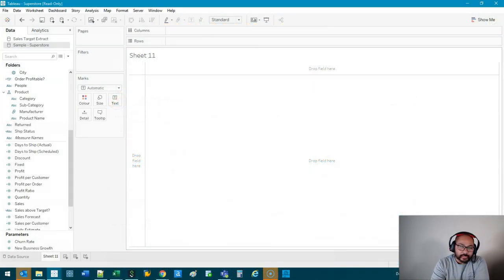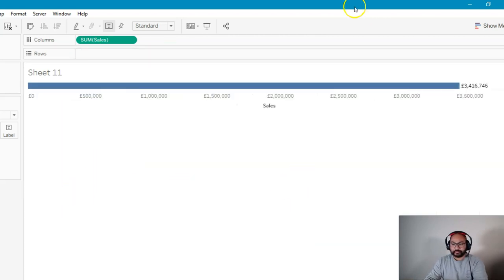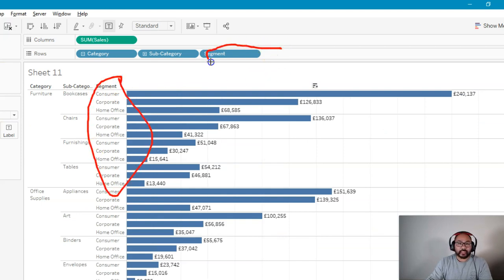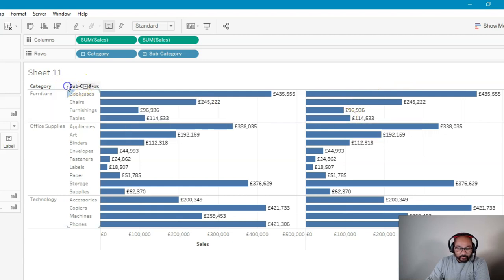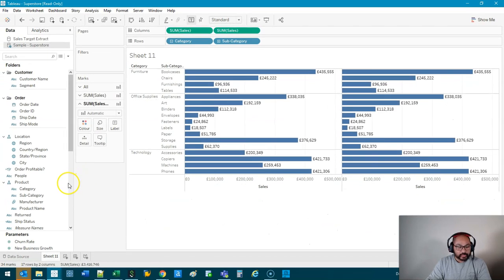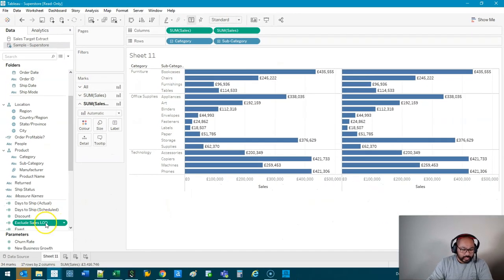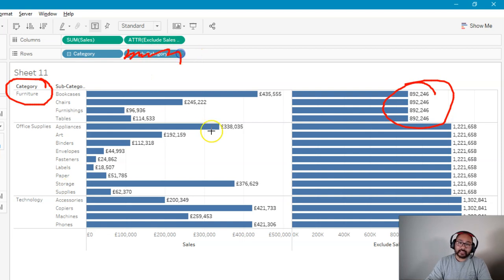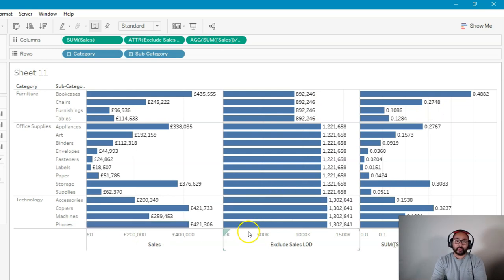How to use Exclude Level of Detail LOD Calculations in Tableau Desktop ---- [Simple Visual Method]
VIDEO DESCRIPTION:
Level of Detail calculations also known as LOD's can be very confusing even for seasoned Tableau users. A majority of the time the confusion begins because we are calculating at a different level to the visualization that is in front of us. Hence, it requires some imagination to do it sometimes.

In this video I'll show you how I build LOD's in steps so you don't confused and you can see where the calculation is applying itself. We'll also go through what Level of Detail means and why the lowest level of detail for aggregates is crucial in understanding LOD's